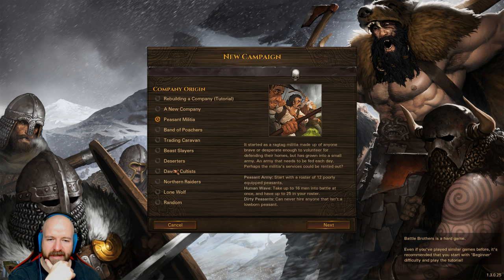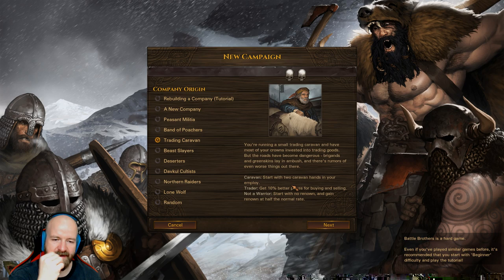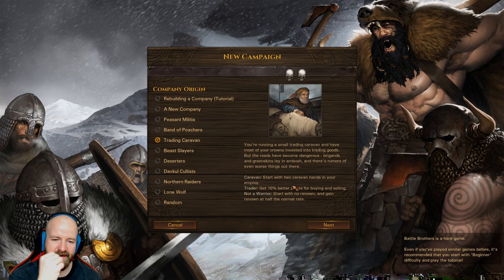[S23E01] Battle Brothers [V/E] ALL DLC. Trading Caravan “Damage Incorporated” 1 Day in.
To add your name to the Name List or to see what Mods I'm using go